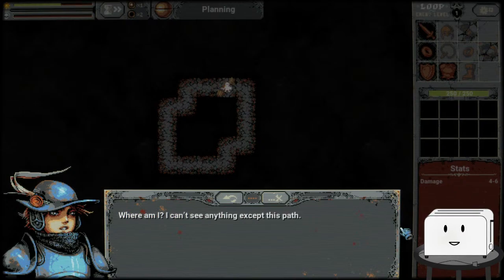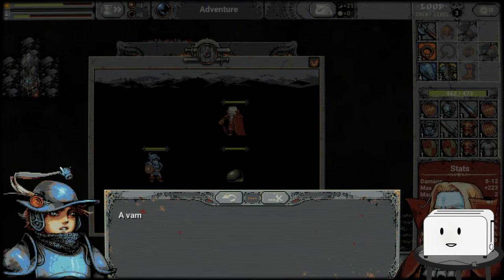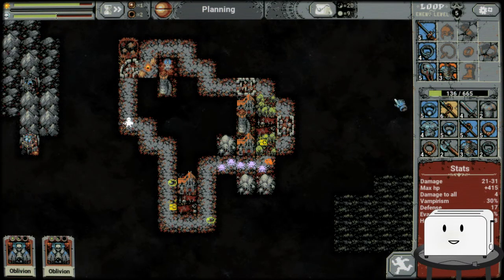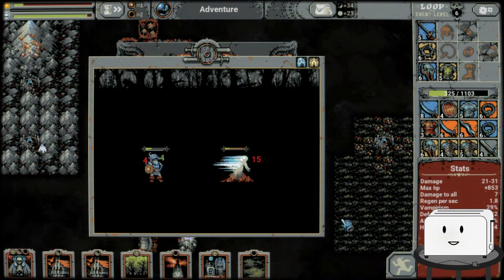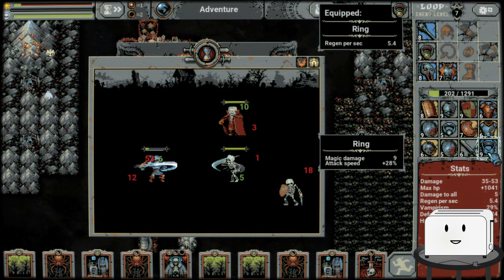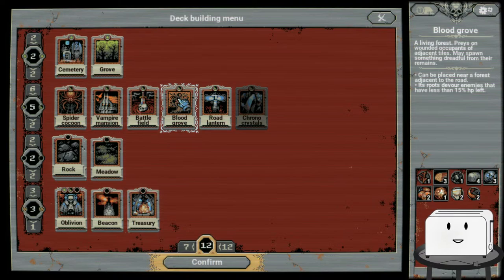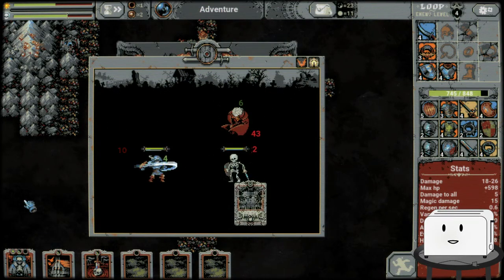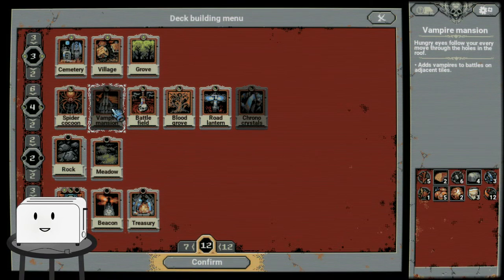《 Loop Hero #1 》 First Time Playing! I am an expert at loops.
This game was tagged as "resource management" in Steam and it made me very interested. Let's Looooooooop Hero!

🍞 CHAT RULES 🍞
- Be kind at all times
- I will toast off your fingers if you're bad

🍞 Credits 🍞
Live2D Art & Rig - Toaster